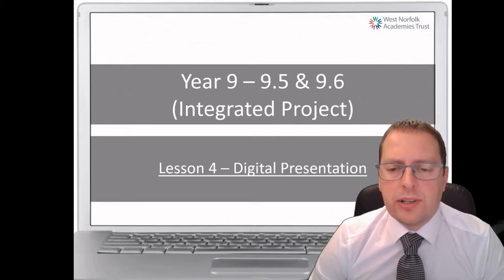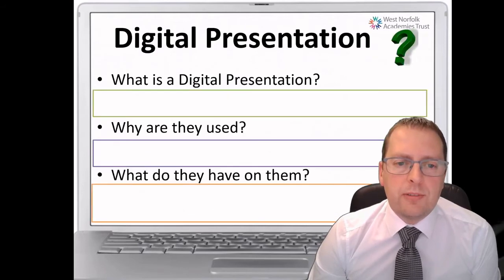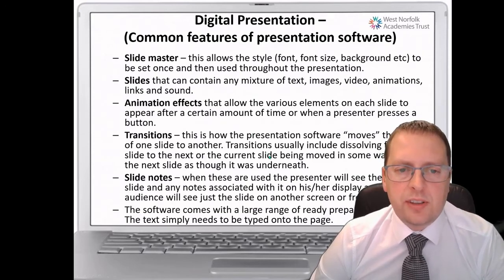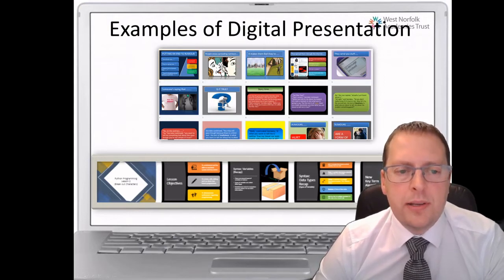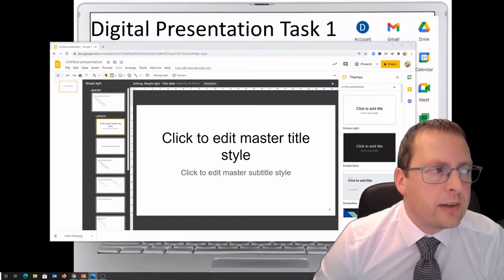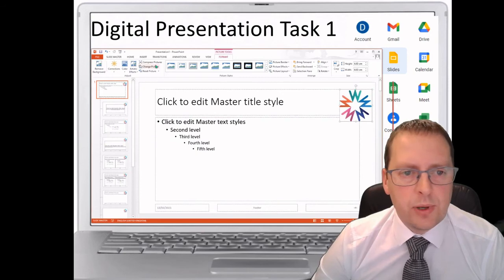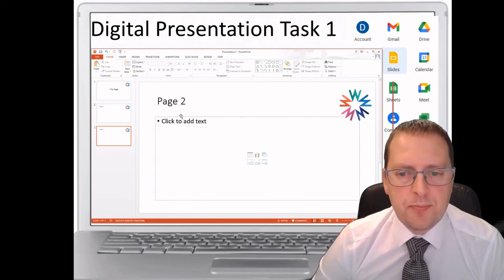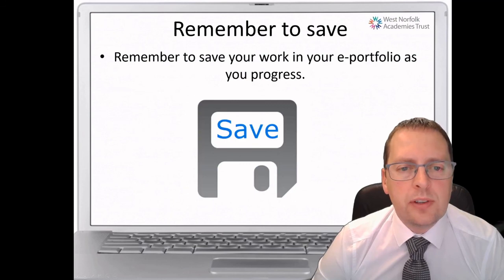9 5 4